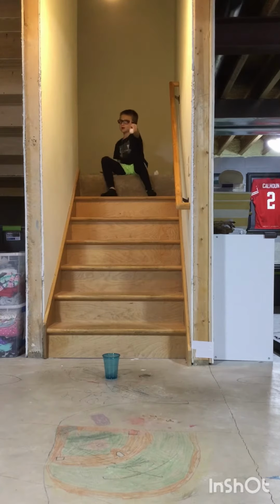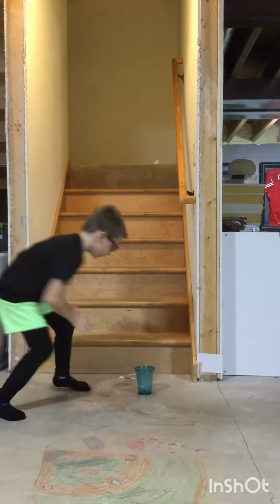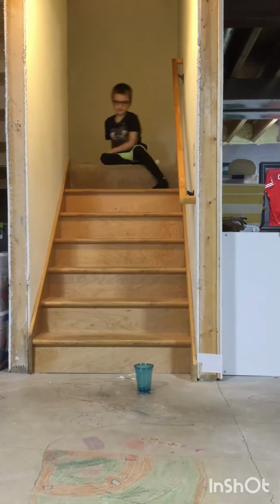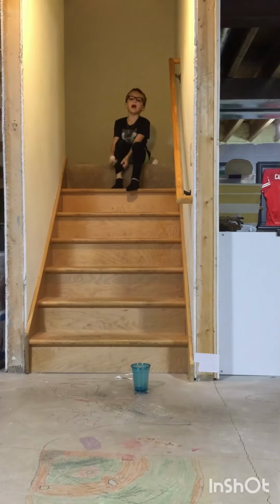Ping Pong AIR SHOT